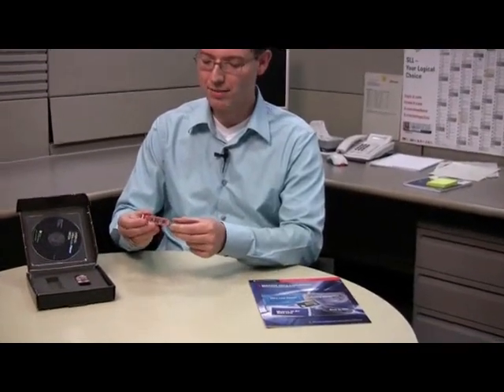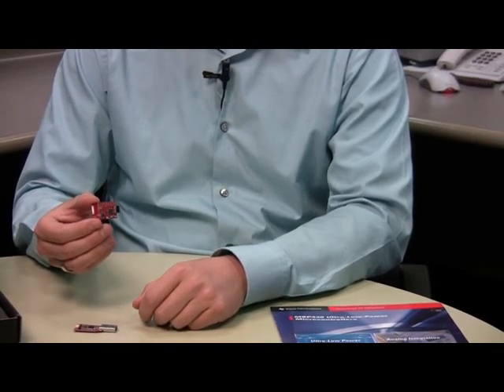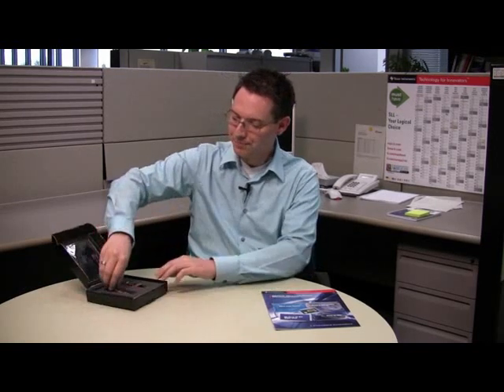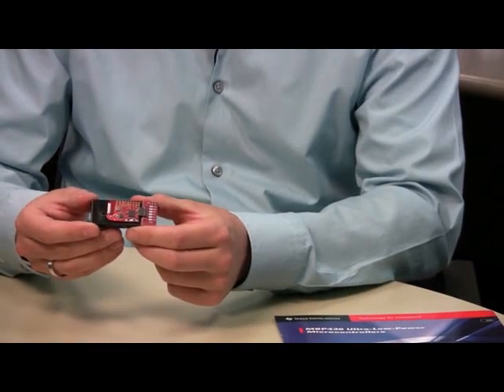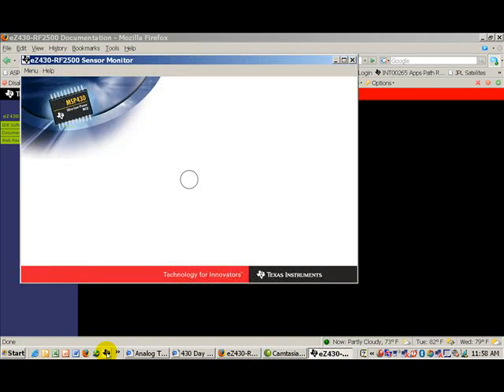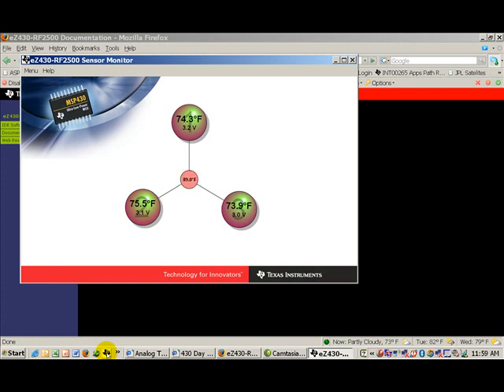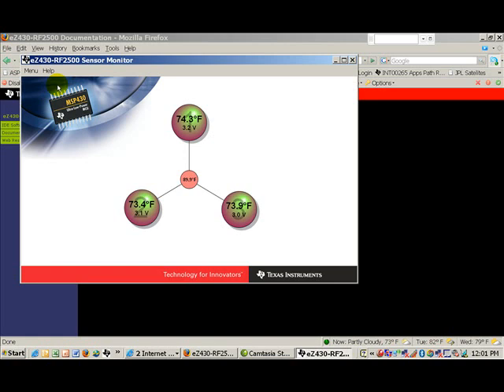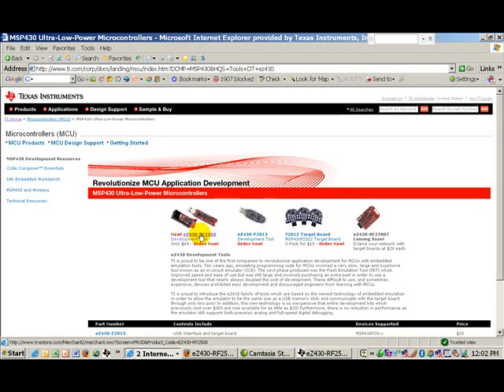Getting Started with the MSP430 EZ430-RF2500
Marcus Pfeiffer of Texas Instruments quickly demonstrates the new MSP430 EX430-RF2500 Wireless Development tool.  He will first review some of the highlights of what to expect when you open the box.  After he connects the tool to his computer, he will then perform a screen cast of the getting started software that comes with the development tool.